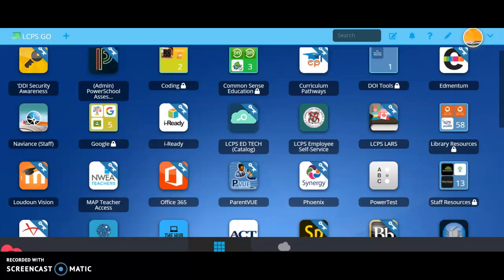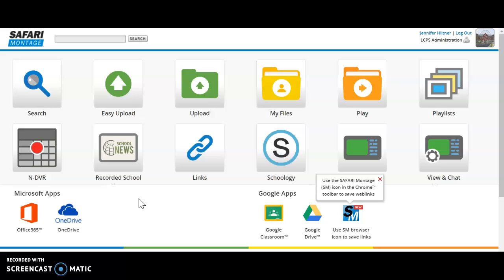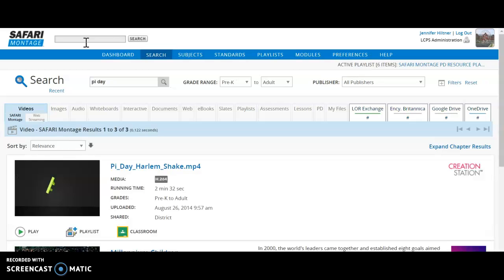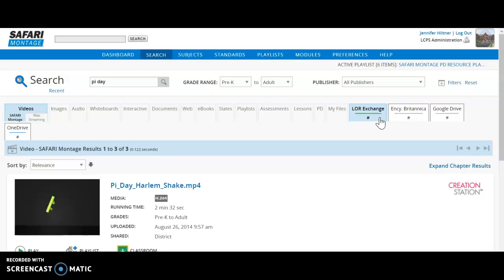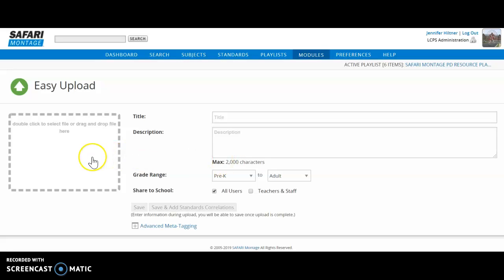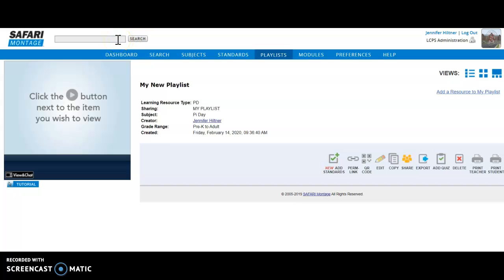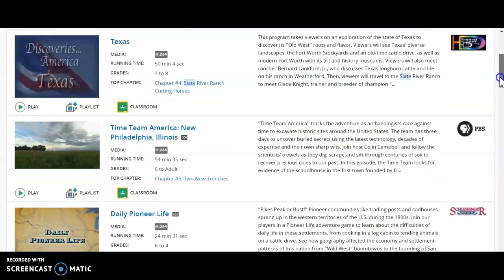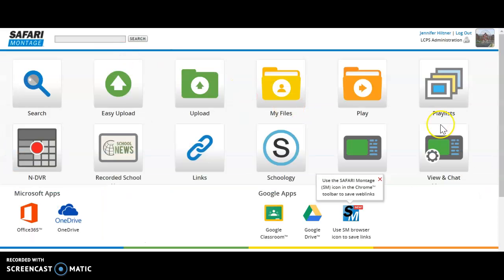Safari Montage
How to search, upload, and create playlists with Safari Montage.Recorded